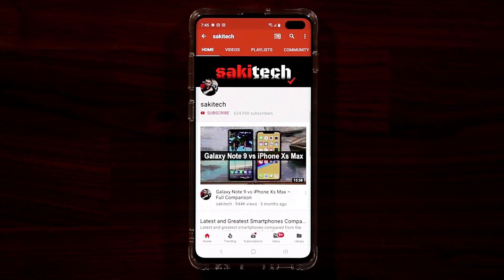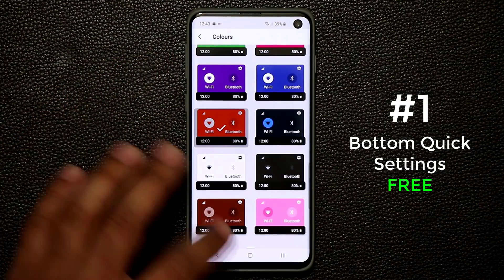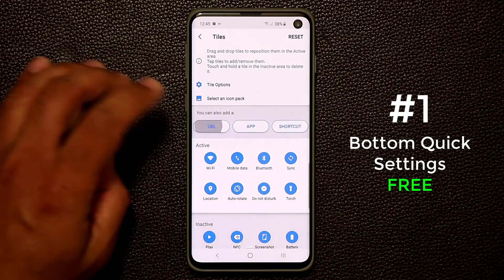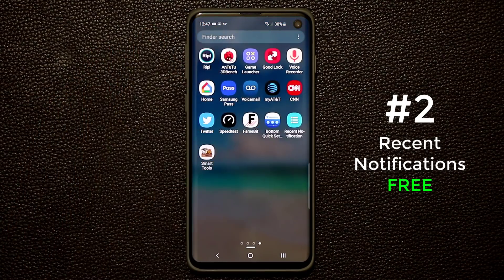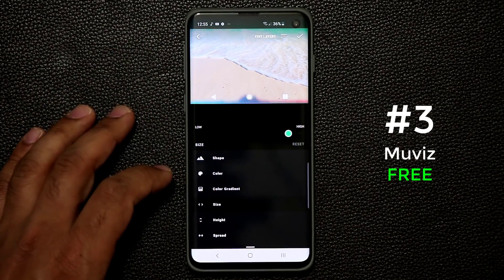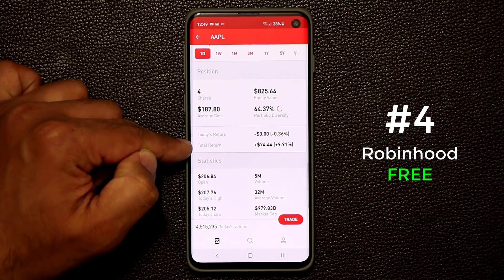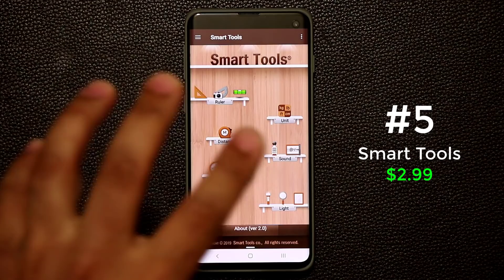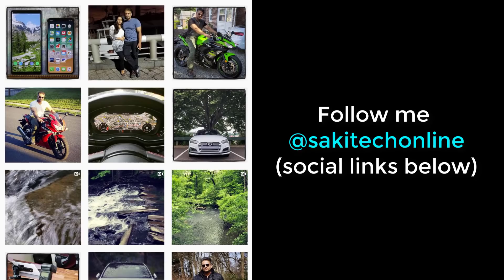Top 5 Must-Have Android Apps [2019] - Download Now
In this video, I will share top 5 android apps for this month. These Android apps are free (except for one), and some of the best tools to enhance your android smartphone in 2019.

Attn: SAKITECH
135 S Springfield Rd. Unit #681